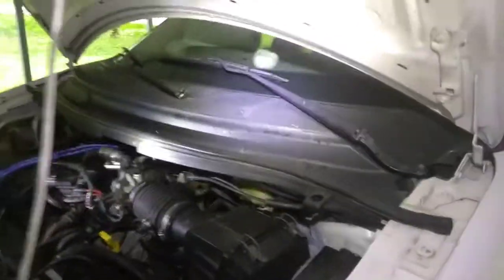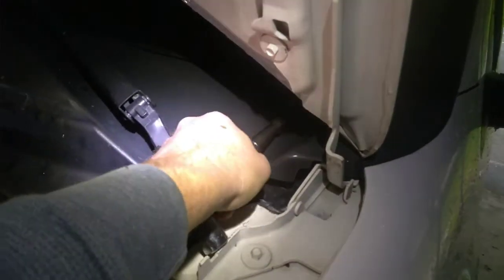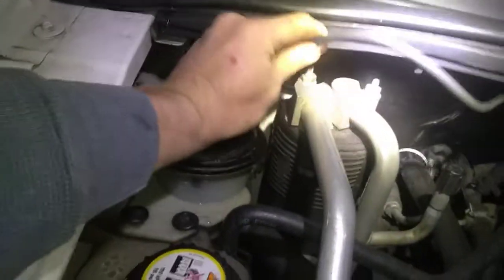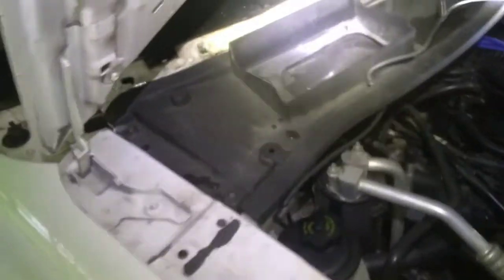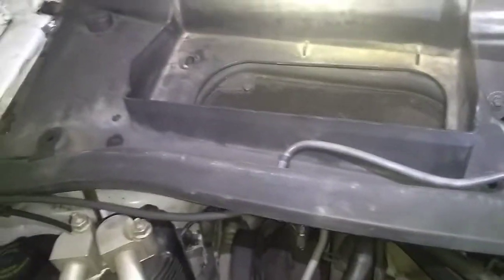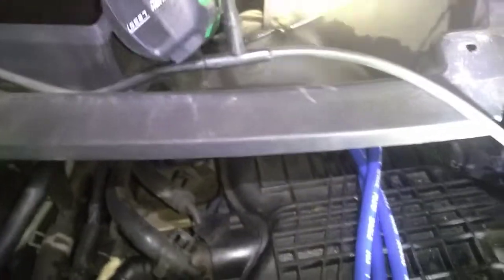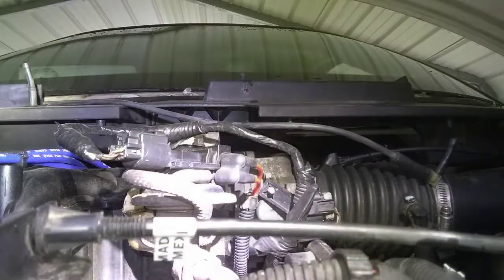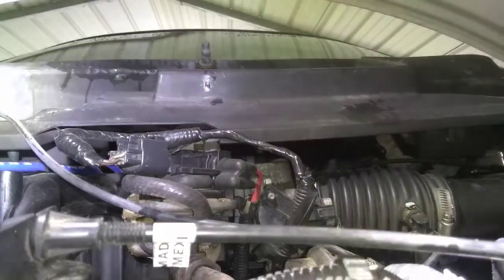Ford Freestar windshield wiper cowl assembly removal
To get access to the ignition coils, brake fluid reservoir, and any of the injectors and plugs/plug wires on bank 1 this must be removed.